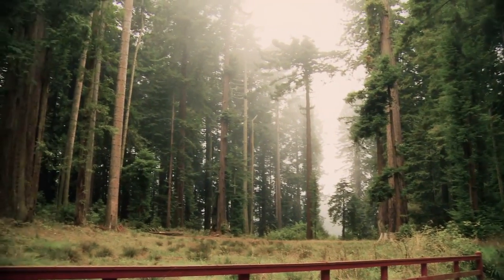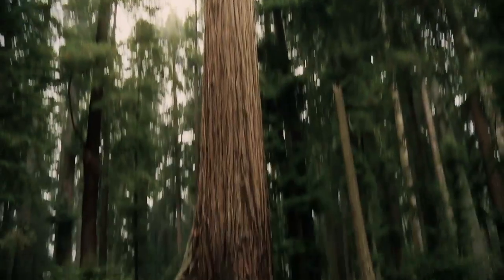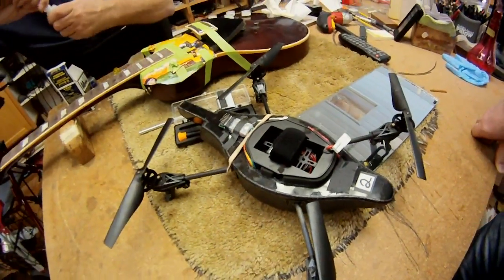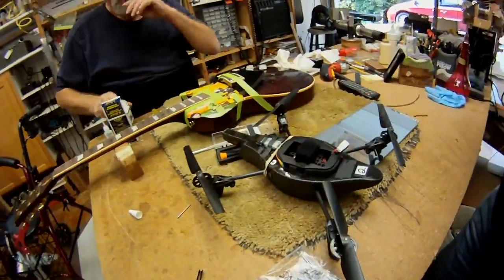AR Drone in the Redwoods, MacGyver RC Mod, GoPro - Epic Crash - Sequoia Park, Eureka Ca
Scouting the Location 00:00
Take Off! 00:56
Crash! 07:10
Steve Helgeson's shop 08:40
• If you're serious about jello-free aerial video check out the XP2 Quadcopter I use in my latest videos
AR Drones controlled by the MacGyver RC Mod! I found a beautiful place to shoot some aerial video with my AR Drones in Sequoia Park in an open area called Windstorm Meadow. My friend Todd Bradley flew one drone, and I flew the other with the GoPro mounted to it. There is an epic crash form 250 feet, above the Giant Redwoods. That happens at 7:10
This was an epic flight and an epic crash. Watch the aftermath at the end.

for the MacGyver RC mod.